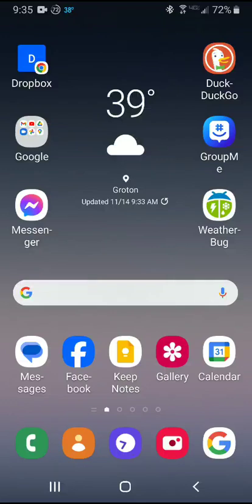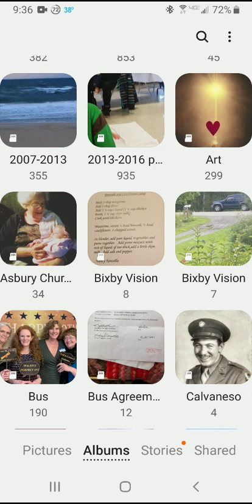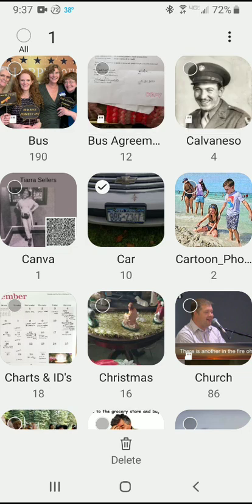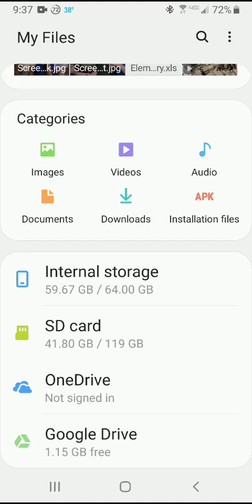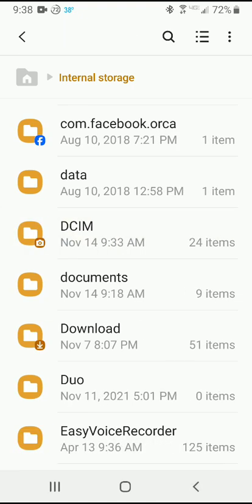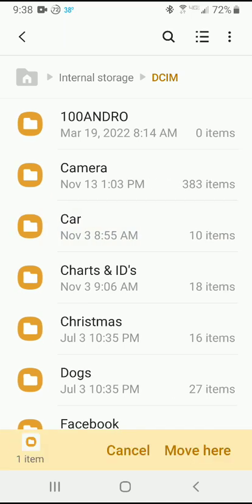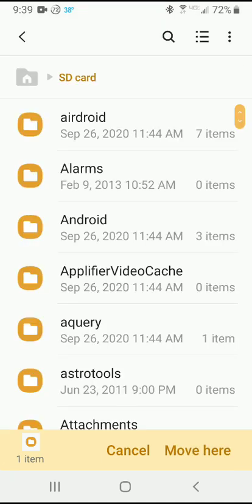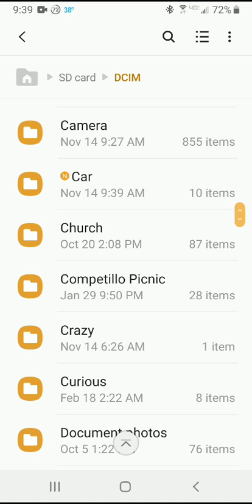How to move pictures or videos from internal storage to SD card using your android phone.